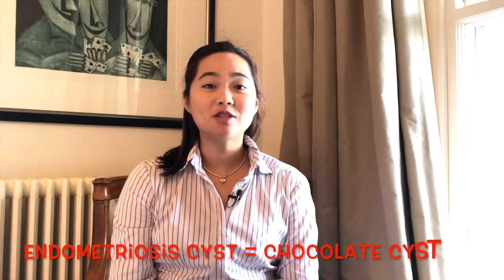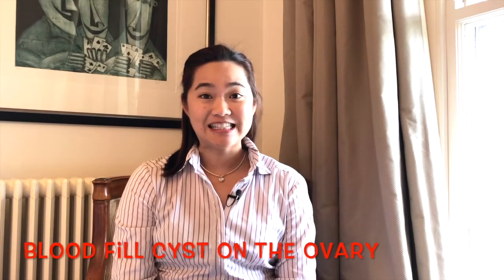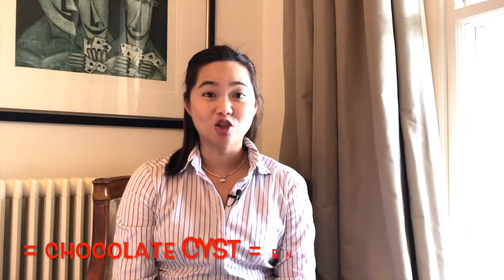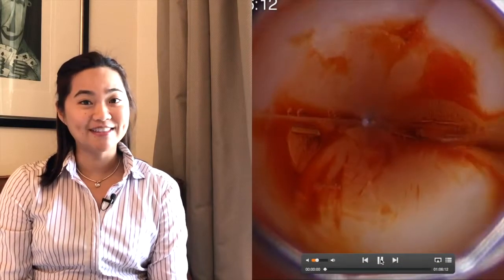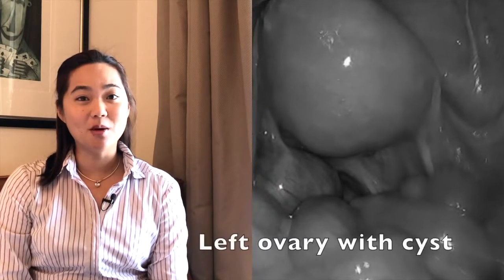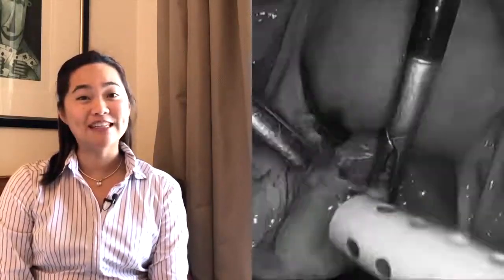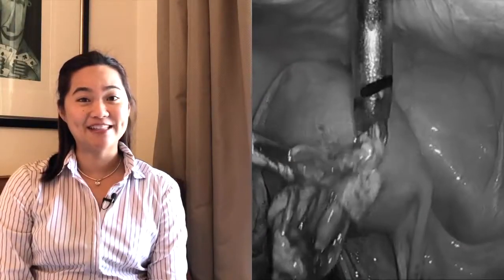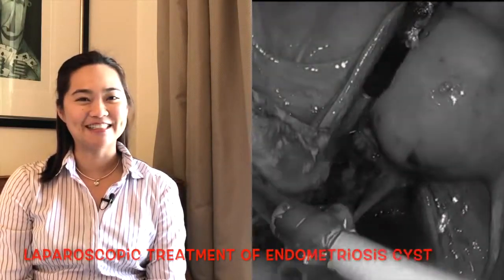Laparoscopy treatment of endometriosis cyst GIGS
Have you heard of a chocolate cyst on the ovary? Watch this video of a laparoscopy surgery to treat an endometriosis cyst on the ovary, also known as a chocolate cyst or endomtrioma. You will also find out why it is called a chocolate cyst.